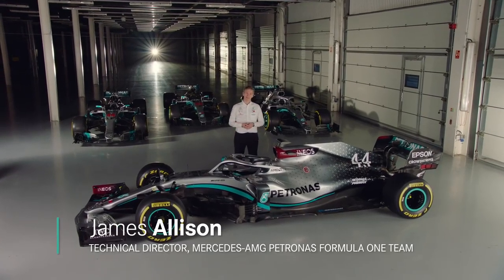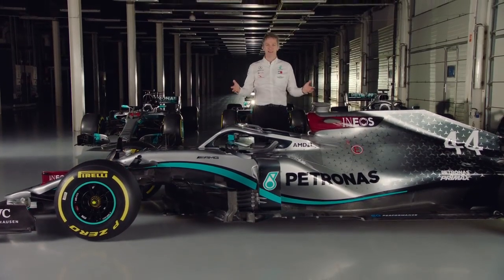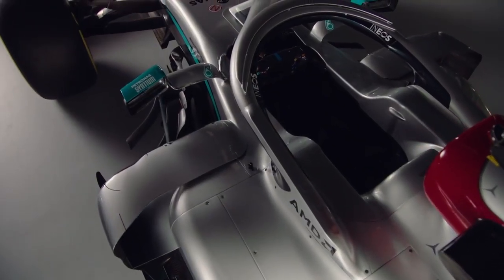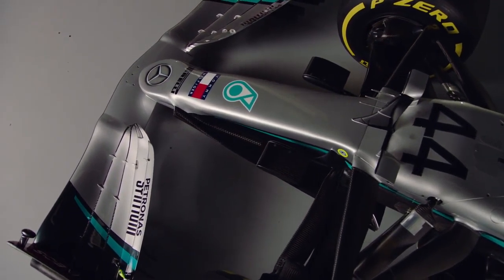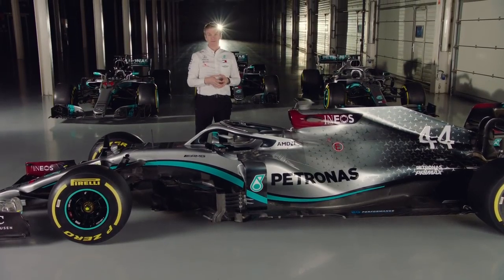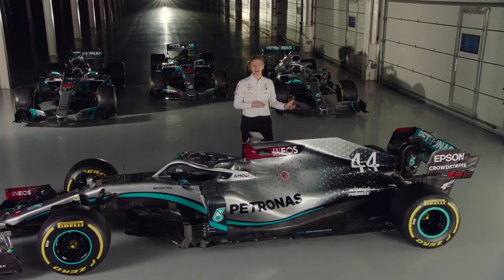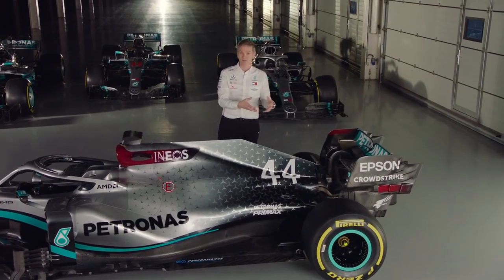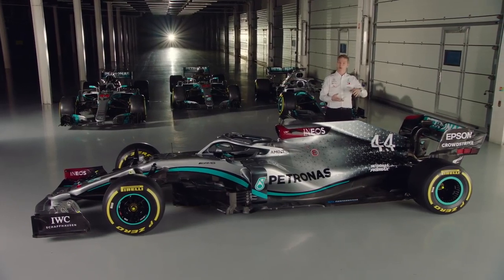01 The 2020 Mercedes F1 Car Explained!